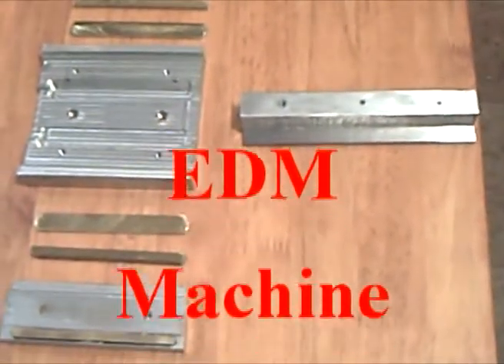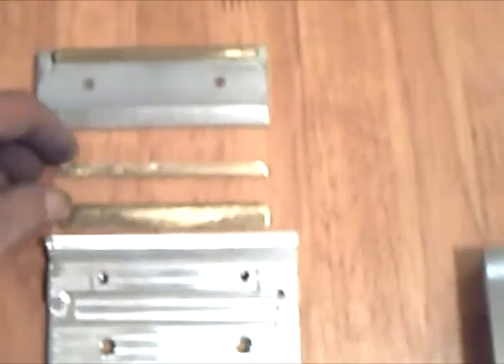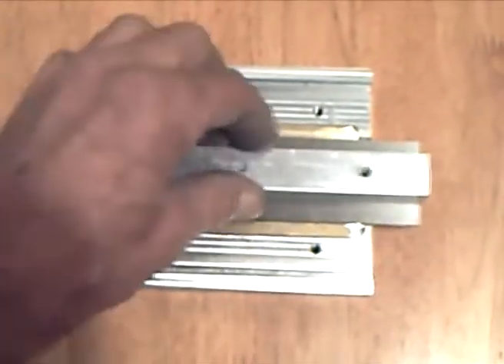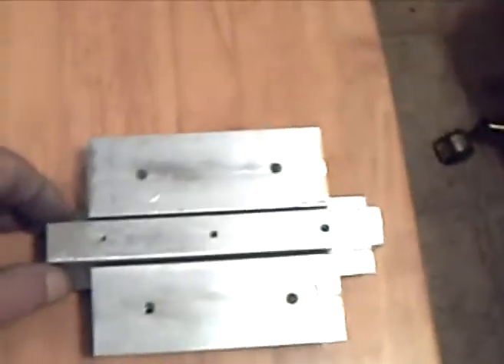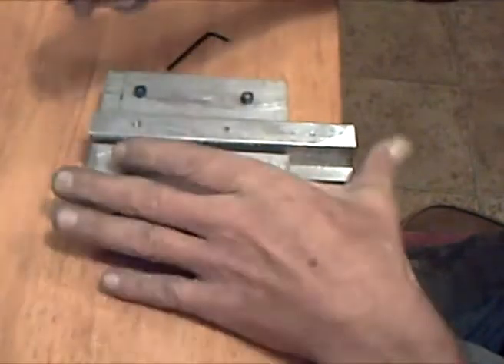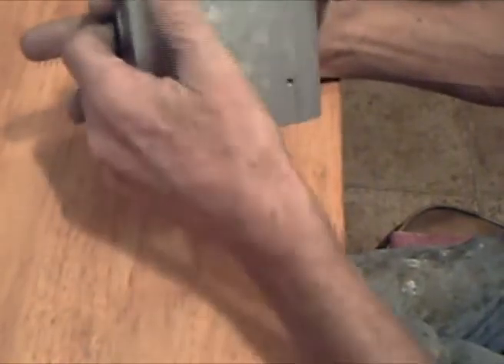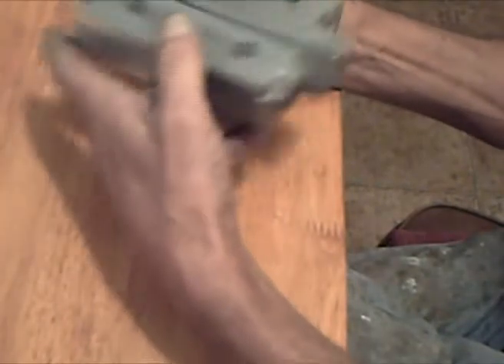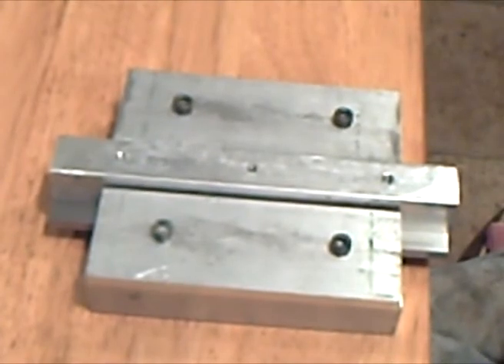EDM.MACHINE, part 1 - making the boxed way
I want an EDM machine to shape very hard steel.
It only needs a single axis with a feedback loop to the drive motor.
This vid shows making a boxed way with .0001 precision (nominal) for just a few dollars.